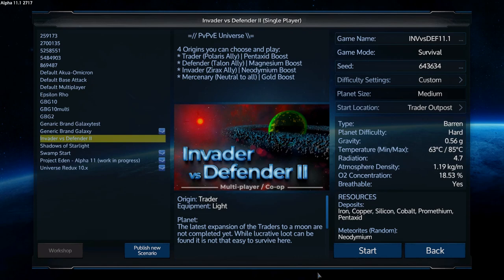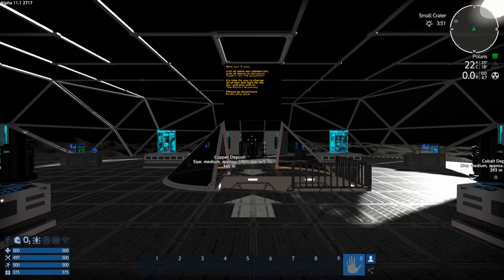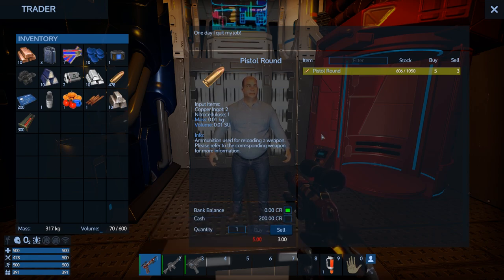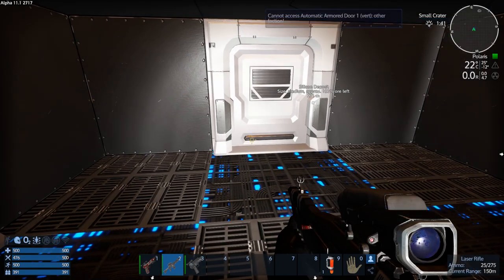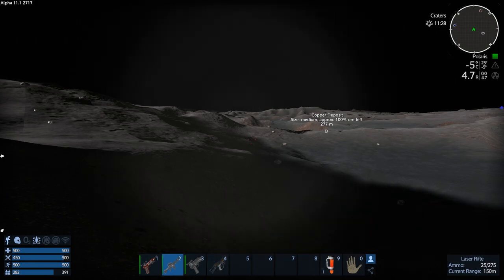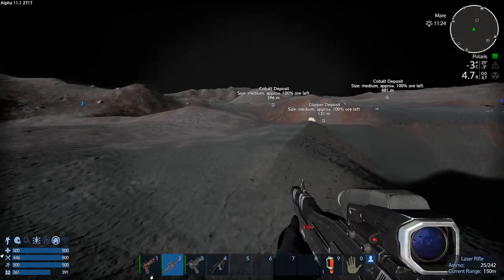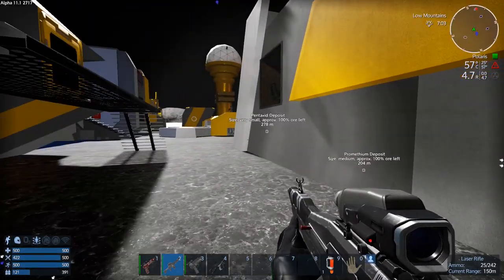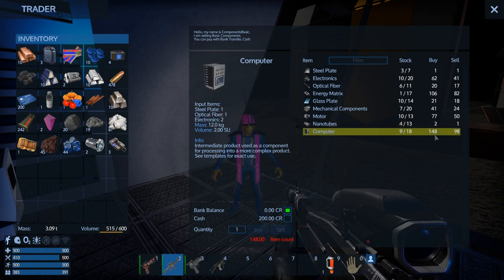Empyrion - Galactic Survival - Alpha 11 S1 E1